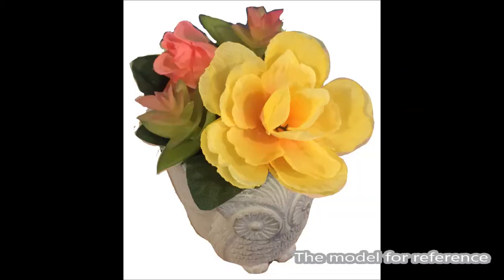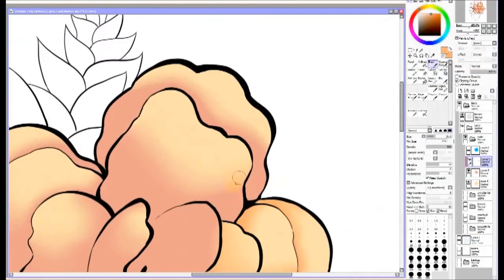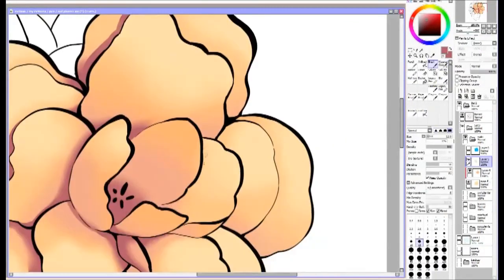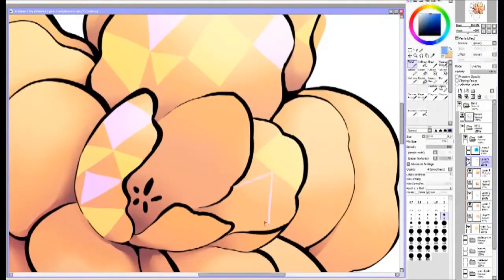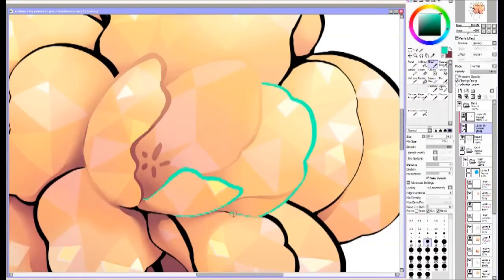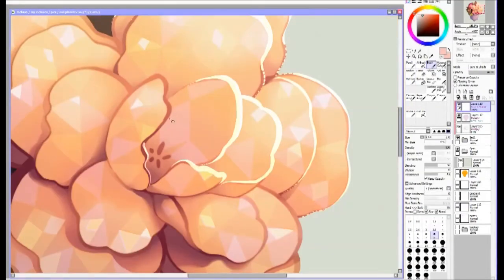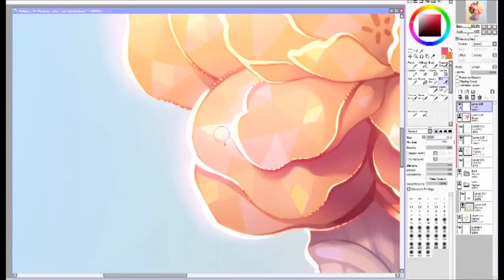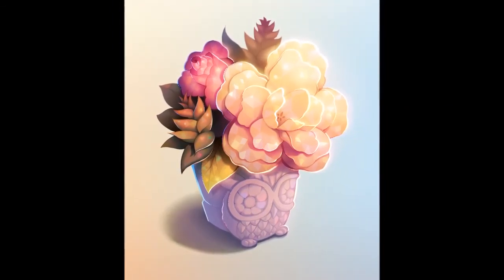How to color a flower | Digital art tutorial with narration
This video demonstrates how to color a flower in digital art software. I'm working on a tutorial and decided to make a video version with narration, for the sake of demonstration. I haven't done many voice overs before (except in the Sweetpigment video) so I apologize in advance for my awkwardness. Feedback is always appreciated so I can improve for future videos! I'd like to talk about different topics instead of a direct narration of my actions in the video.